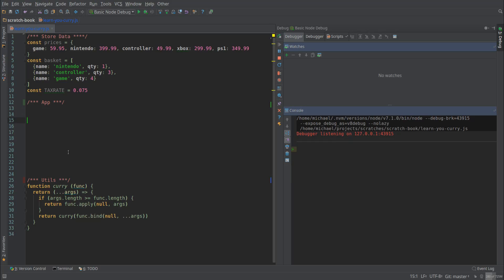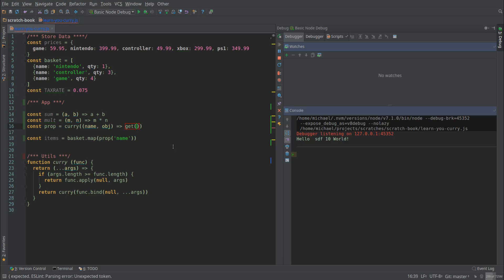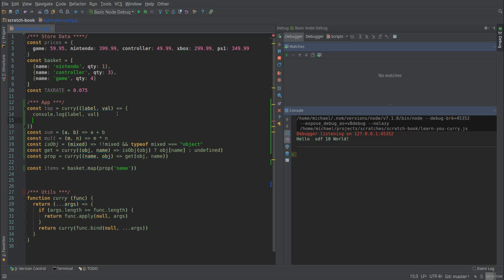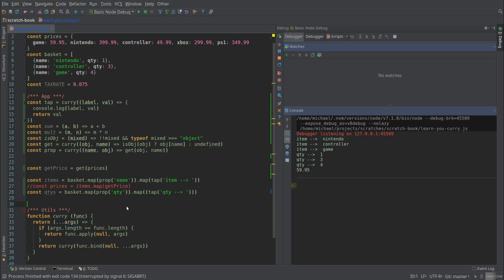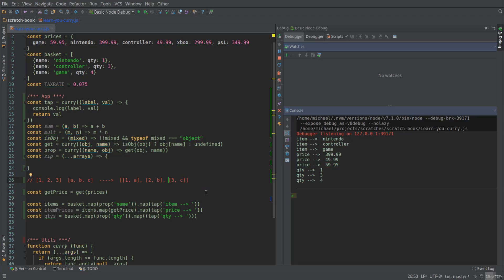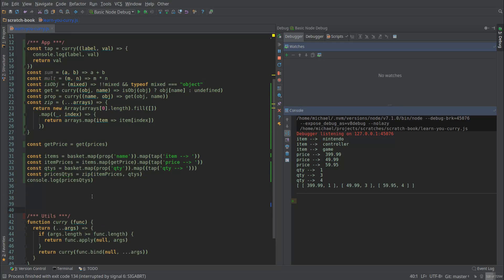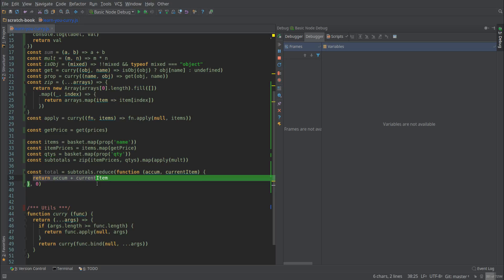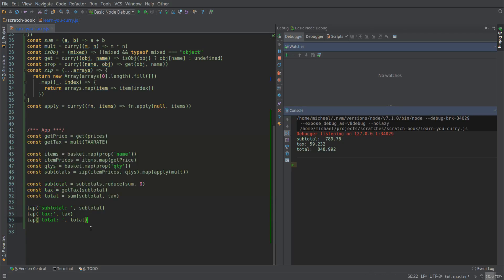Functional JavaScript: In a hurry learn you curry (part 2: the code)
Are you learning Functional Programming in JavaScript? Then you need to master curry! In a world of code duplication, elite programmers transform ordinary functions into great superpowers. In the realm of functional JavaScript, Curry is King (sort of)!